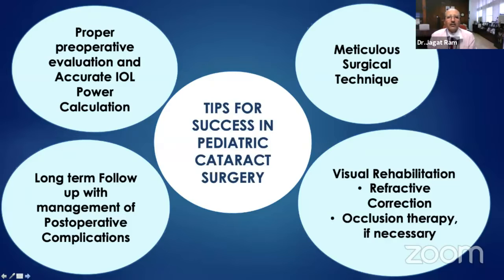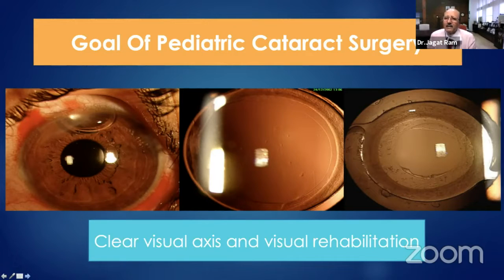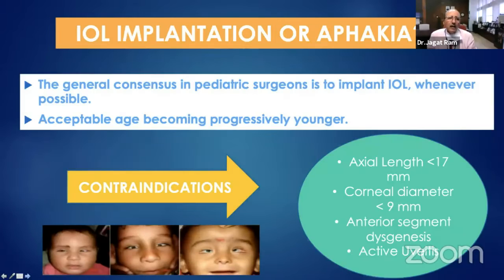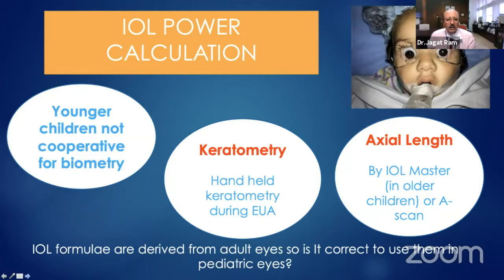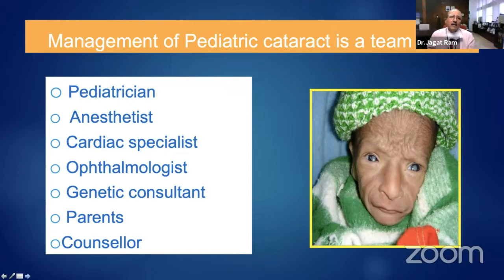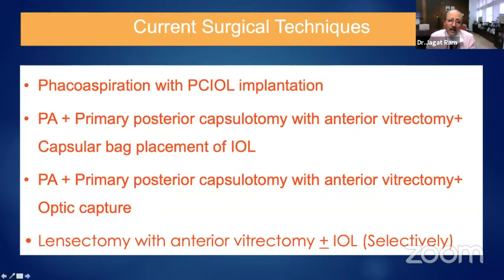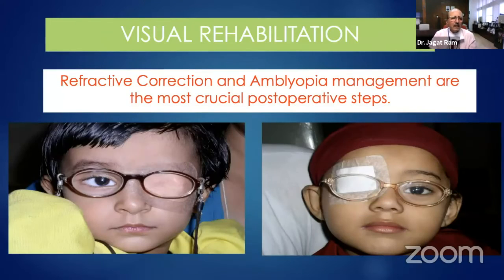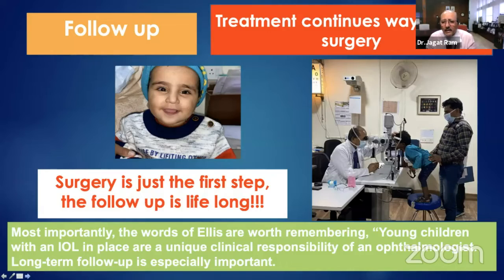AIOC2021 - GP2 - TOPIC - Dr.Jagat Ram - Surgical tips for success in